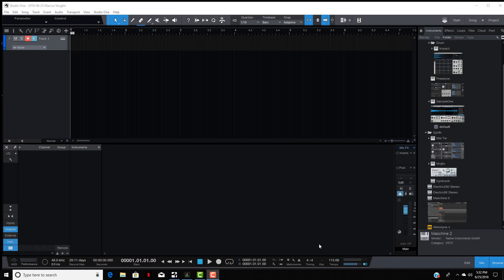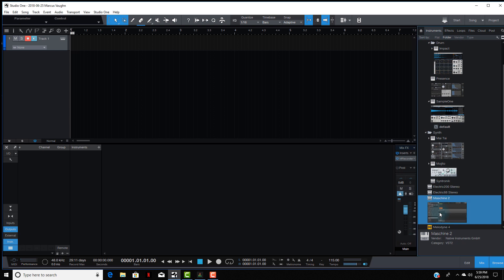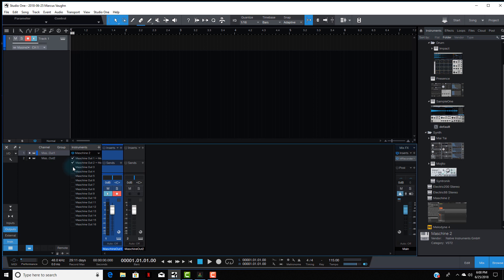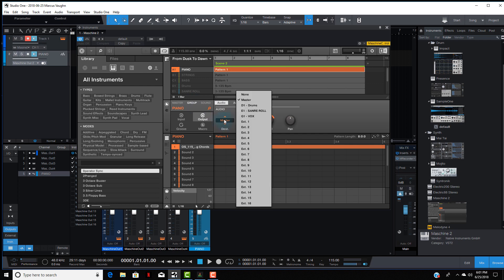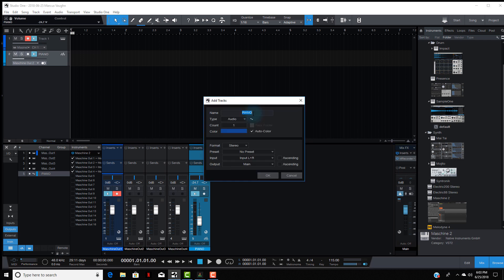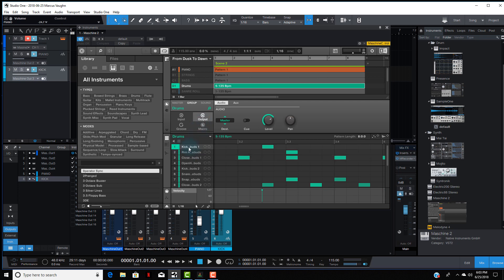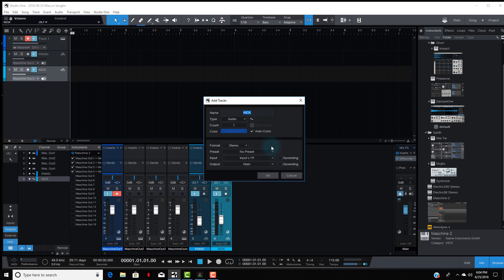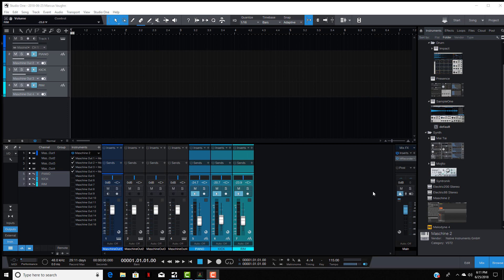How To Route Maschine Into Studio One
In this video i show you how to route Maschine into Studio One 4 and how to record your sounds once you have everything routed. Checkout the video.